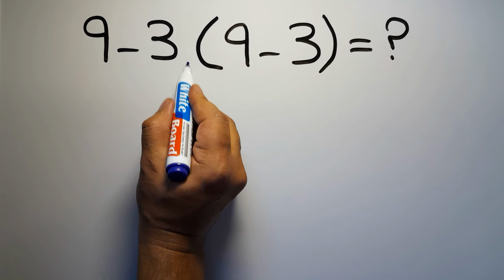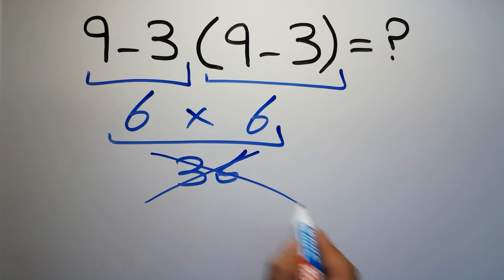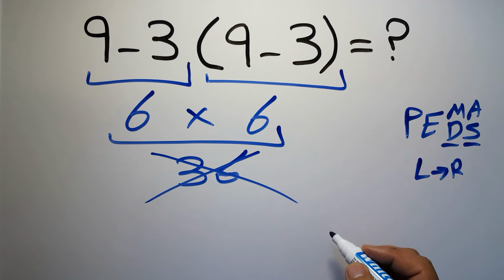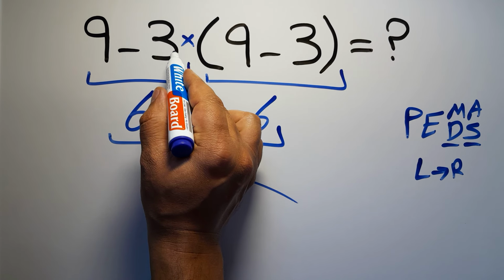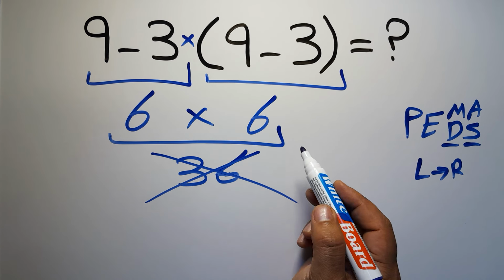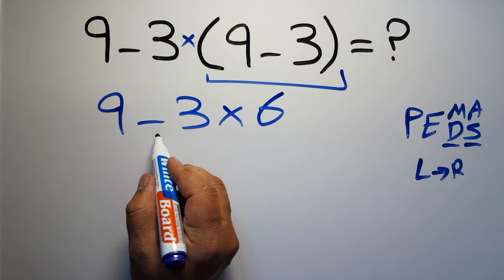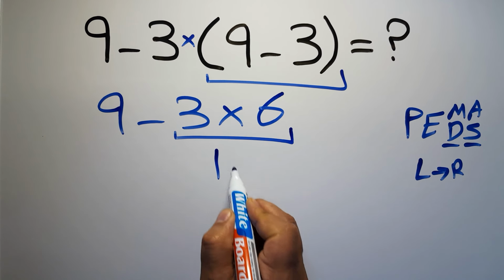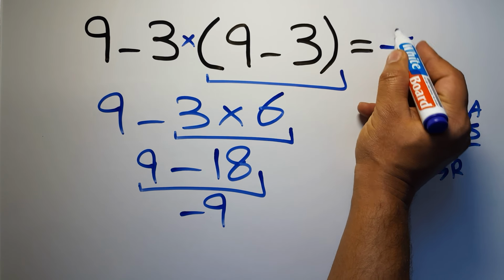This Simple Math Question Stumps Everyone!